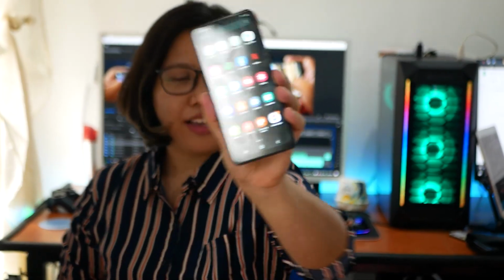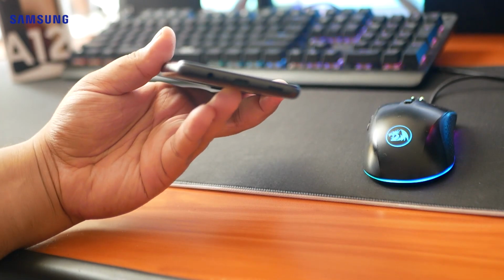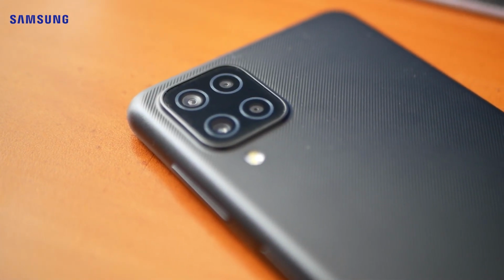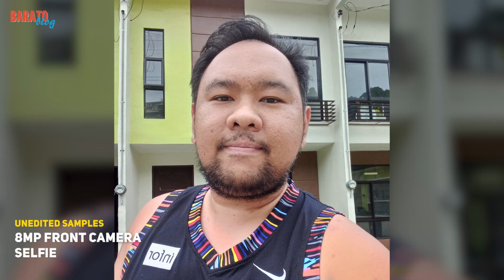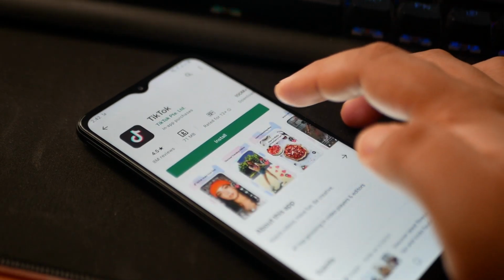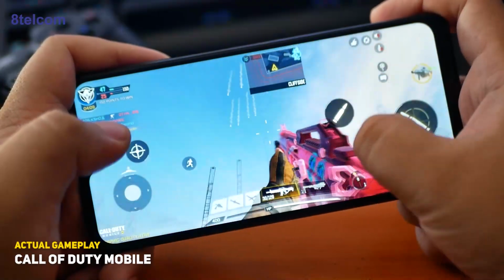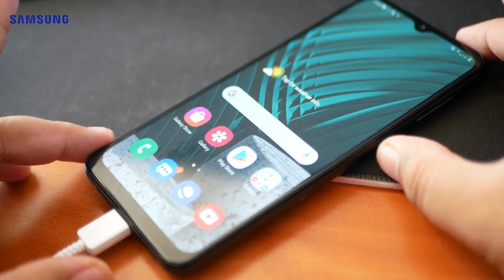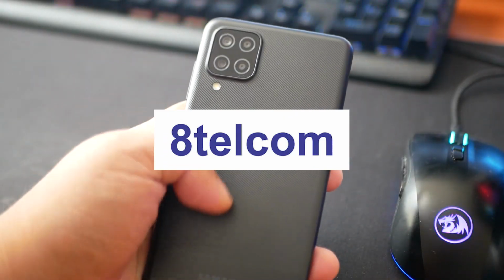Samsung A12 | Specs, Sample Photos, Videos, and Price in the Philippines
Samsung Galaxy A12 Specs, Sample Photos, Videos, and Price in the Philippines

Check this video to see the specs, sample photos, and videos from the Samsung Galaxy A12 Specs.

✅ Who is this for:
▪️People looking for a phone within the budget price
▪️Casual to Gamers
▪️Multimedia Use for Netflix and Youtube
▪️People looking for a reliable rear camera
▪️Pwede din for vloggers and tiktokers

▪️8telcom Davao
▪️All Samsung Stores